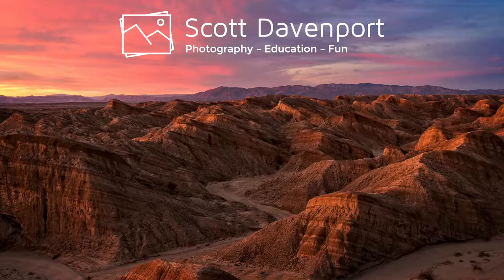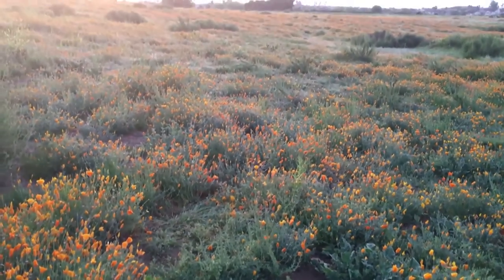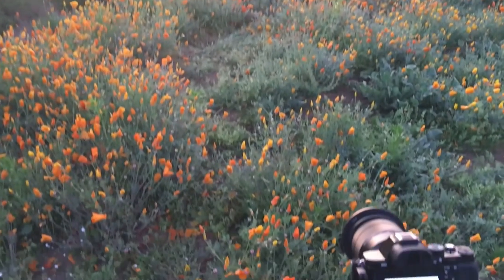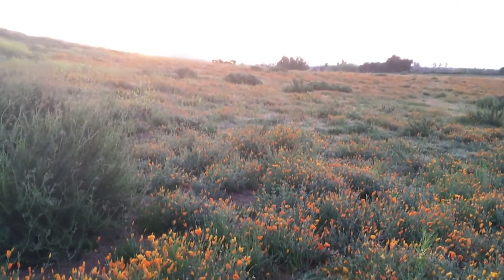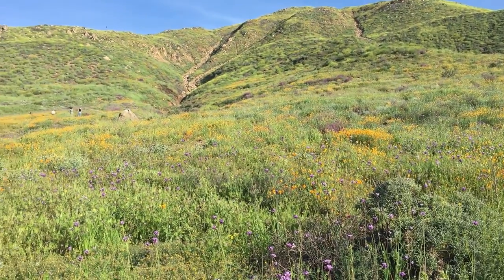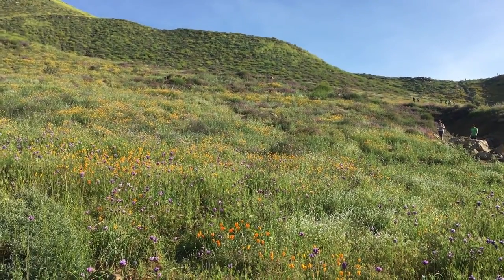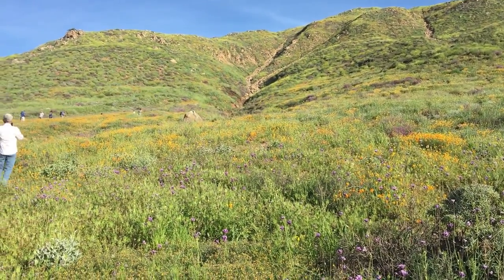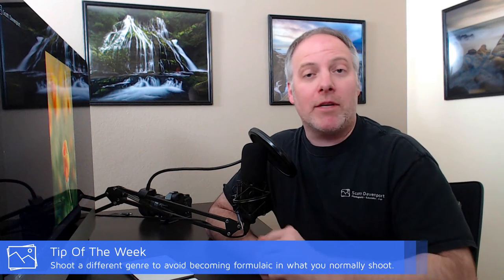In The Field: Photographing Wildflowers #224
I got way out of my element and went shooting wildflowers with a group of photo friends. How did I fare? What challenges did I face? Join me in the fields of the Wildomar, California area this week In The Field.